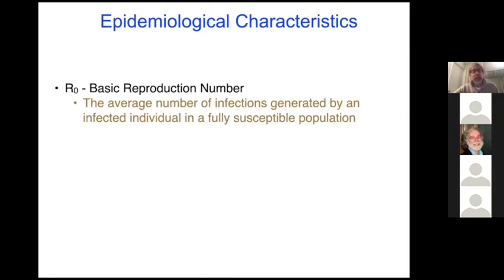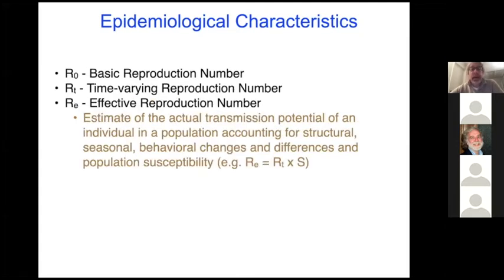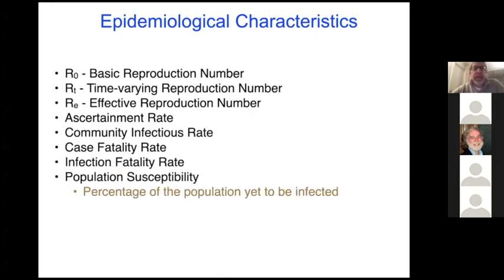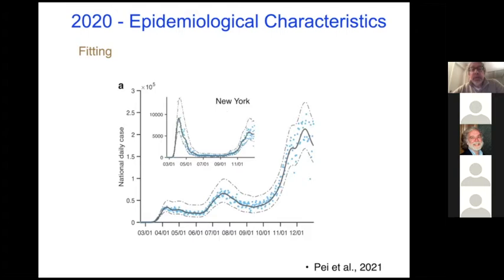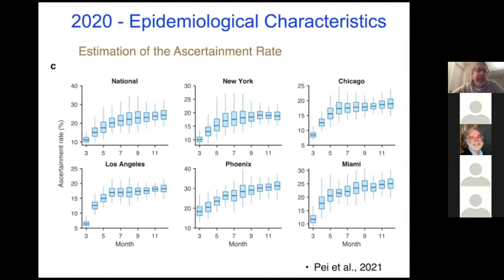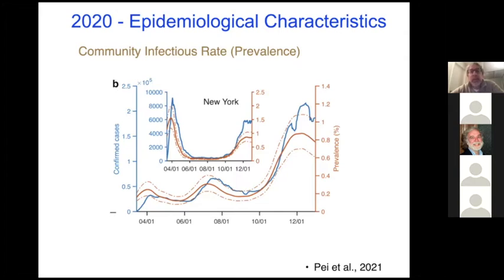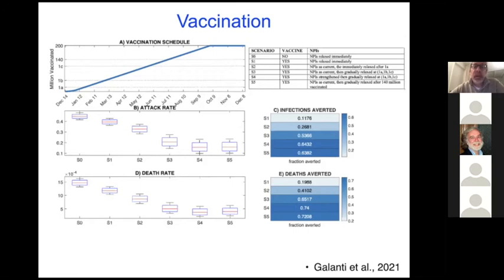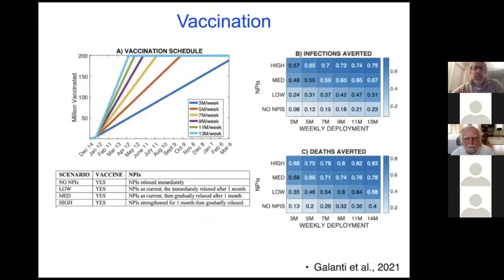Jeff Shaman, Virtual COVID-19 Symposium: February 17, 2021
Jeff Shaman, PhD, Professor, Department of Environmental Health Sciences, Mailman School of Public Health, Columbia University, Burden and characteristics of COVID-19 in the United States during 2020: implications for vaccine distribution

Dr. Shaman interested in the establishment of mathematical models to estimate epidemiological characteristics of COVID-19 with various parameters such as R0: Basic reproduction number, Rt: time-varying reproduction number, Re: effective reproduction number, Ascertain infectious rate, Community infectious rate, Case fatality rate, Infection fatality rate and Population susceptibility.
To estimate everything observed, they developed an inference framework comprising a mathematical metapopulational model and a Bayesian inference algorithm to simulate the data. They collected mobility and confirmed disease cases. The model system runs at the county scale, but the model system would not fit well if there are few cases or observations, such as very small counties. The model provides daily estimates of characteristics. The produced fit in both national and New York metropolitan area scale showed good estimation of outbreaks in summer and fall/winter after the initial outbreak in spring 2020. Similar quality of fitting showed in different places such as Los Angeles, Miami, Phoenix and Chicago. They also cross-validate the system with CDC data in accumulated population
The estimated ascertainment rate was graphed nationally and in five metropolitan areas, including N.Y., Chicago, L.A., Phoenix and Miami. The national average ascertainment rate was 21% in 2020.
Population susceptibility estimation showed how the susceptible population changed over time. They estimated 68% of people remain susceptible and not infected nationally at the end of the year.
Community infectious rate estimated less than 0.5% in spring and increased up to 1% in Dec on a national scale. The infectious fatality rate was above 1% early on the outbreaks, but it decreased to 0.3% at the end of the year, which is ten times higher than seasonal flu estimation indicating a high initial surge of the disease was deadly.  Six Vaccination scenarios (S0-S5) was introduced along with the vaccination schedule. Additional 29 million infections are estimated until late July 2021 if the current restriction gets relaxed at the beginning of February and an additional 6 million infections if the restriction is lifted in March with vaccination. If the restriction strengthens until Feb, 9 million fewer infection is estimated and if strengthen until late July, 19million fewer infection is estimated with vaccination.